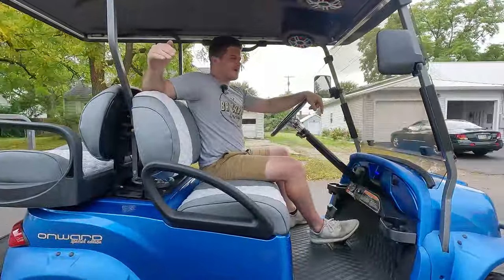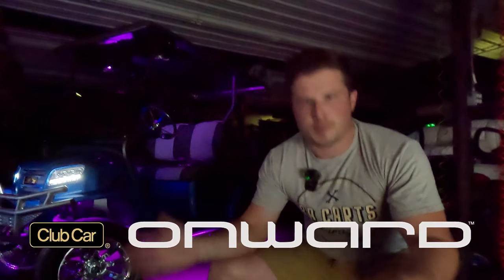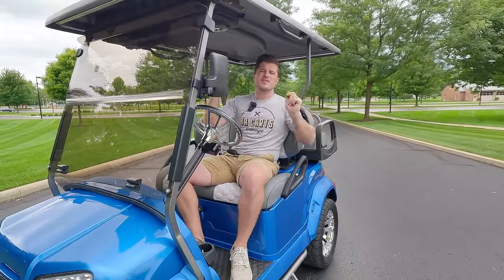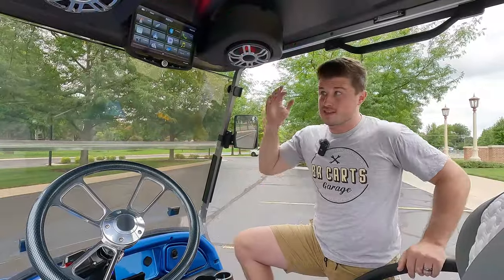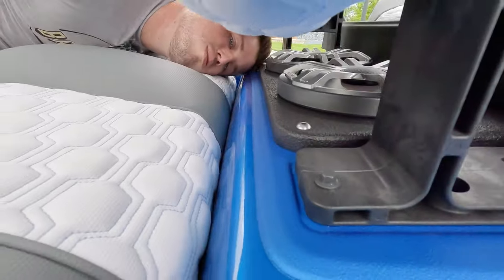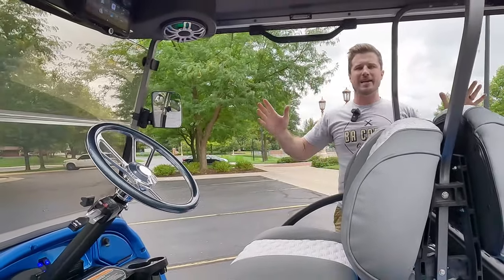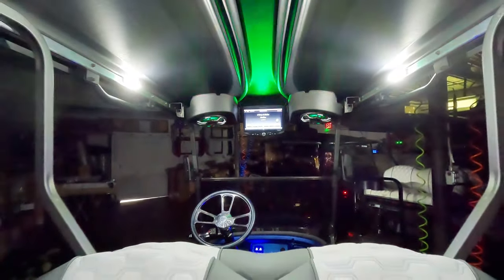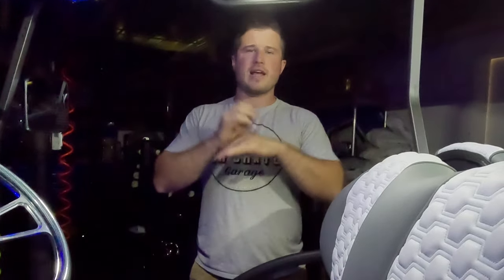Building a Peterbilt-Styled Golf Cart: A Truckers Dream!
In this bumper-to-bumper, we take a stock 2024 Gas Club Car Onward and turn it into our customer's dream golf cart! But this was no ordinary request. Our customer, Jeff from Lincoln, Nebraska, runs a trucking business with some eye-catching semi trucks. He wanted us to create a custom Onward that matched one of his trucks, destined for his lake getaway in Missouri. After countless emails, phone calls, ideas, we created a solid build plan. Our mission: tear down the cart to its frame and rebuild it with all the bells and whistles, including custom paint, powder coating, a 5-channel sound system with a Stealth Sub, a 10" touchscreen, dual-zone LED lighting, and more.

🎶 Audio Upgrades 🎶
🔊 This sound system is a beast: Hertz 6.5" HMX speakers in the overhead console, Hertz 8" HMX speakers in a waterproof enclosure between seats, our JL Audio Stealth Sub in the backseat, and the JL M700/5 Amp. The centerpiece is the Stinger Heigh10 10" touchscreen, boasting Bluetooth, Android Auto, Apple CarPlay, USB, a backup camera, and more. We're not joking when we say you will HEAR the cart before you see it coming down the road because this sound SCREAMS!

💡 LED Light Magic 💡
✨ XK Glow powers the RGB LEDs, controlled via a dash-mounted XK Glow LED controller. You can easily change colors with a tap or use the app for even more control. The LEDs illuminate the rear and front speakers, roof, underglow. The roof track dome lights are a customer favorite, helping them locate belongings and enjoy nighttime rides in style.

🔌 Mastering the Wiring 🔌
We like to build perfect looking beautiful golf carts, but we actually care more about the wiring underneath than anything else. Our wiring is a masterpiece – hidden, protected, and meticulously installed. Under the seat, we've placed Stinger's high-performance battery, capable of handling the demands of a system like this. A marine 50-amp breaker handles the amp under the dash, and a dedicated marine fuse panel powers the head unit and LED lights. Clean and protected wiring means a dependable golf cart which is a must when you're building a high dollar cart like this and shipping it 12 hours away!

🚀 Exterior Transformation 🚀
The exterior shines with a Metallic Blue finish inspired by Peterbilt's signature paint. The nose and tail are gloss clear-coated, while other parts feature a durable satin metallic clear coat. The brushguard, struts, backseat, and Jakes nerf bar steps are powder-coated in graphite texture, ensuring longevity on the trails. Modz 14" chrome bombers with 23" x-comp radial steel-belted tires complete the look.

🏡 Luxurious Interior 🏡
Inside, we've added Lazy Life premium cushion covers with cool-touch white and cool-touch gray, accented with blue stitching to match the cart's paint job. The dash cover is painted to match, housing rocker switches for party and dome lights. The Forever Sharp chrome steering wheel adds a touch of "semi-truck style," while Black Xtreme mat floormats enhance the aesthetics and comfort.

🙏 Gratitude & Excitement 🙏
It's a privilege to create golf carts like this, and we're grateful for customers like Jeff who trust us to bring their dreams to life. The back-and-forth on design, color, and features was a blast, but the most exciting part is when Jeff sees and hears his dream cart in person. We can't wait to see his reaction!

If you have any questions or admire the features on this Onward, please share in the comments below. 🏌️‍♂️

BACARTS.COM
1196 Westwood Drive
Van Wert Ohio 45891